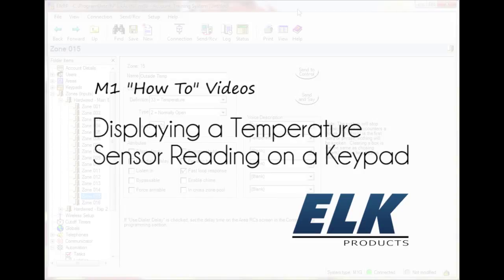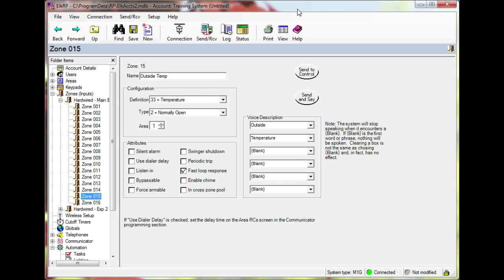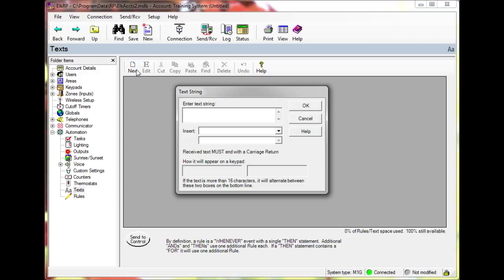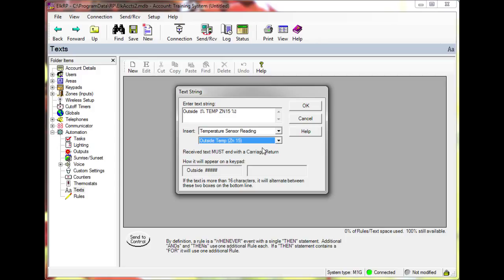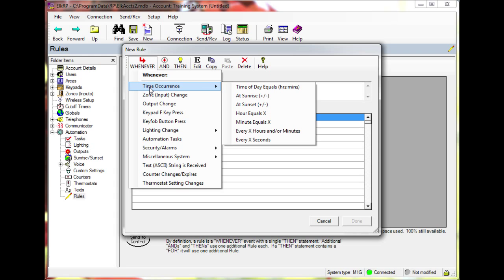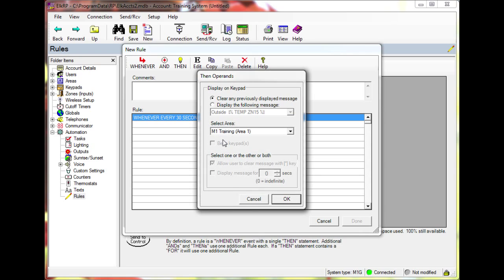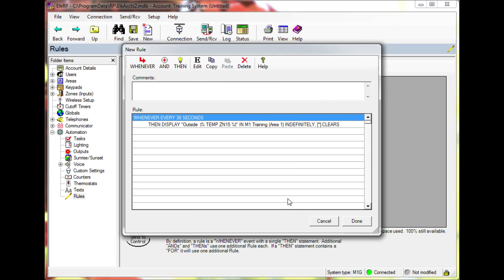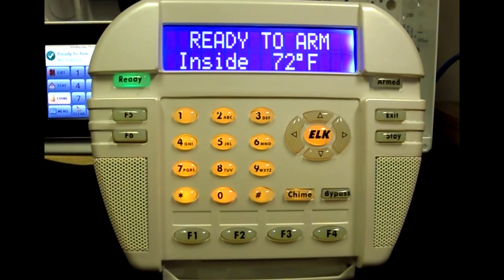Displaying Temp Sensor Reading on a Keypad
This quick "How To" video will teach you how to setup a text string containing the reading of a zone temperature sensor and then display that text on a keypad.  This is a great way to display the outside temperature or other important temperature readings on the keypad without the need to access a keypad menu.